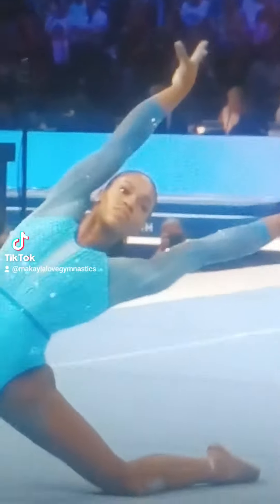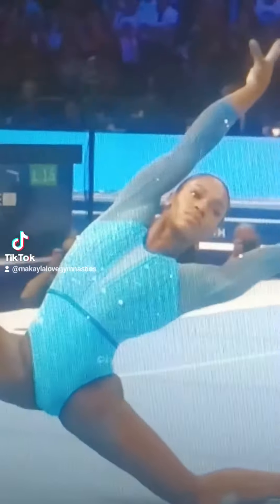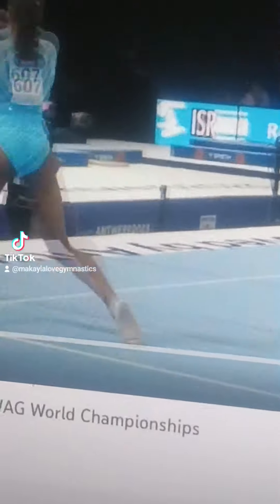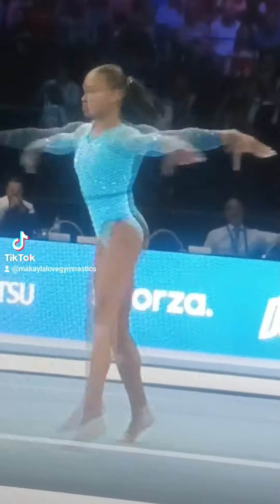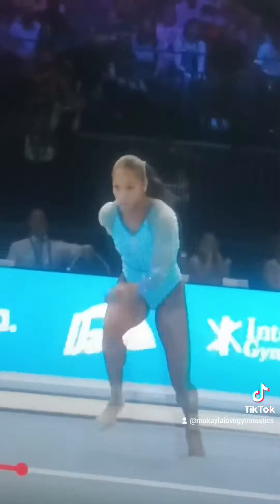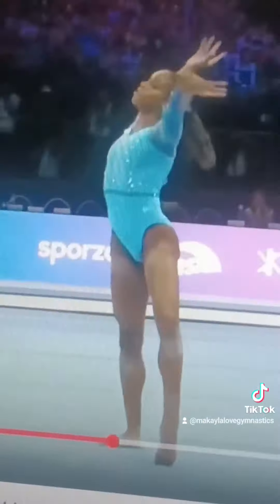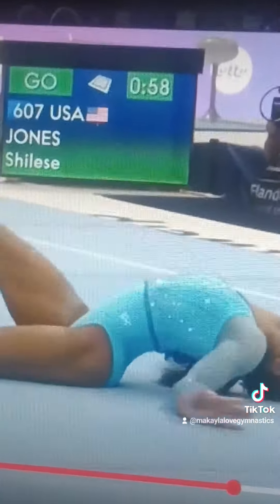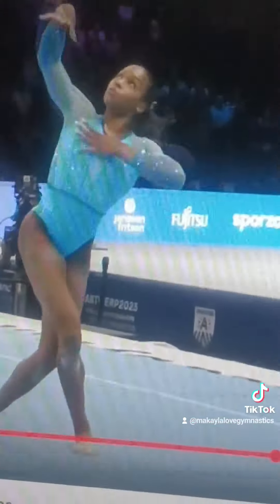Shilese Jones Reaction